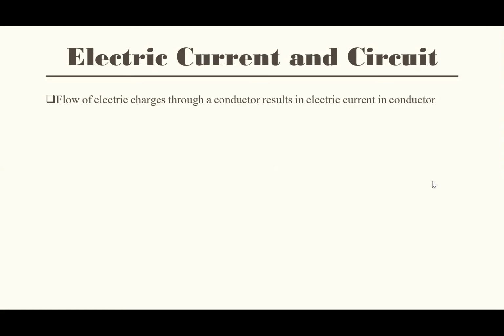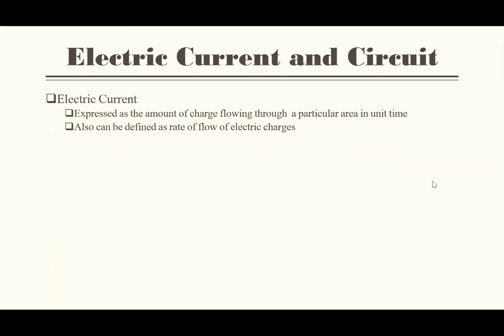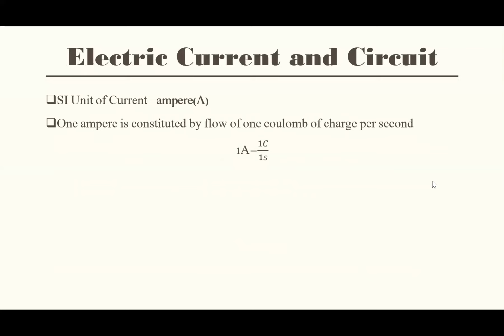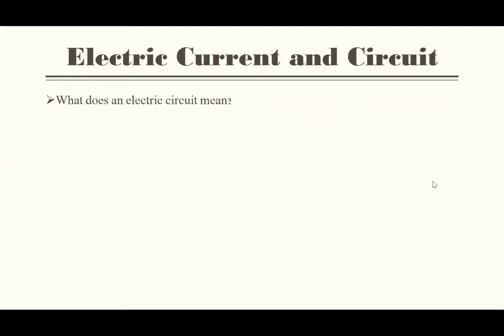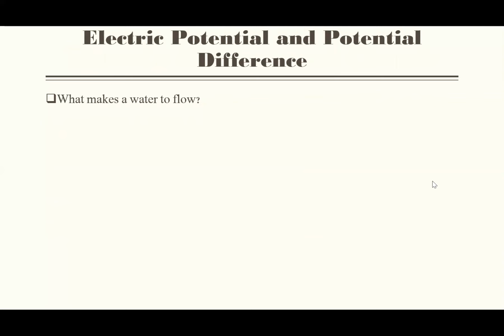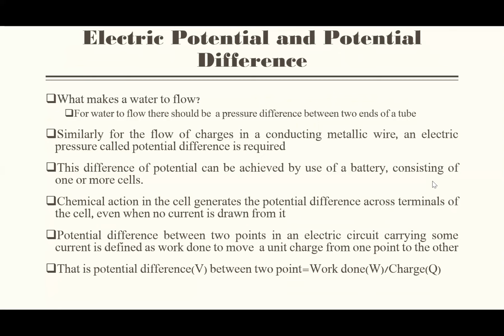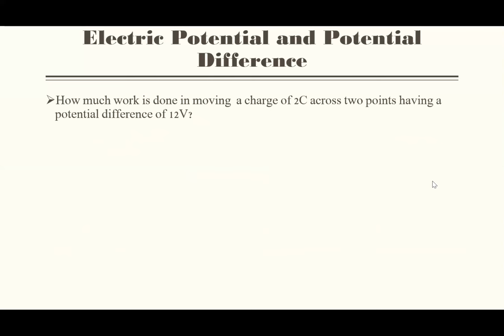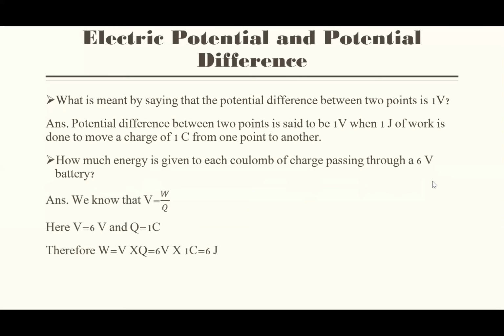Physics Class X/Electricity-Electric Current, Circuit and Potential DIfference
This video is part 1 in the chapter of Electricity for Class X students.
The present video covers the topics of Electric Current and Potential Difference